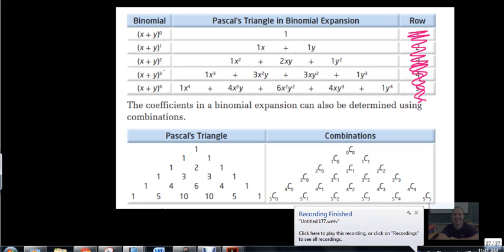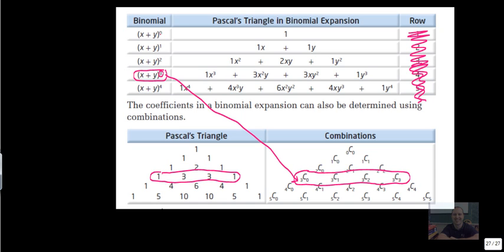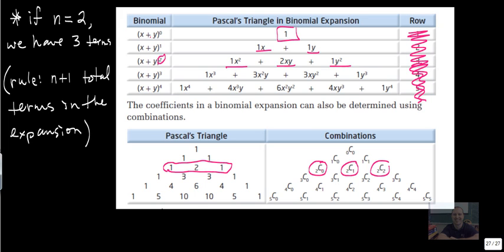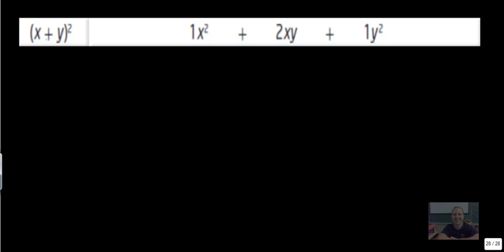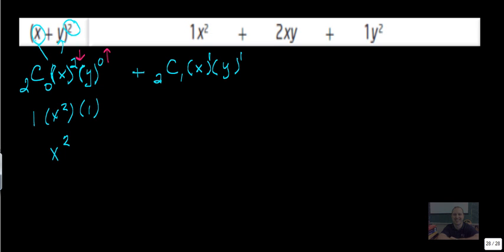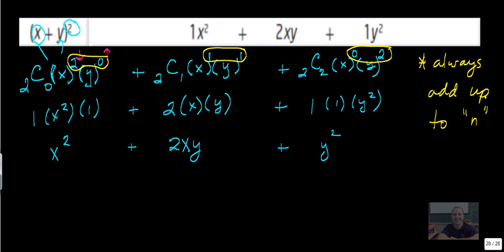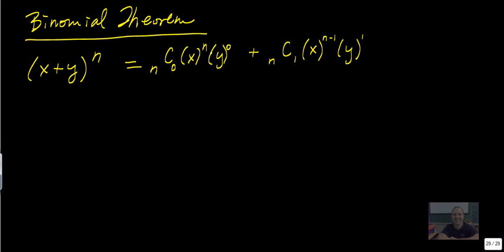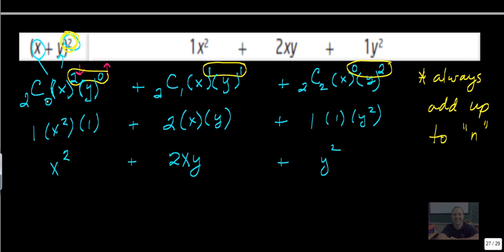PC 30 11.3 Binomial Theorem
Binomial expansion #2 of 2